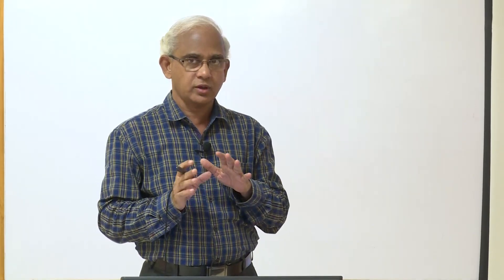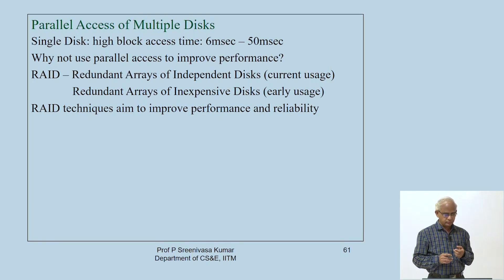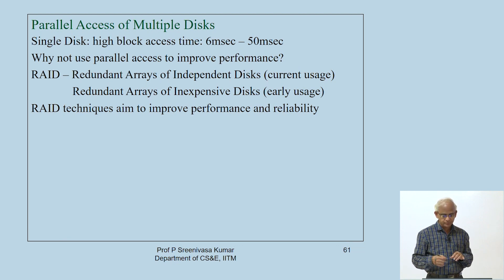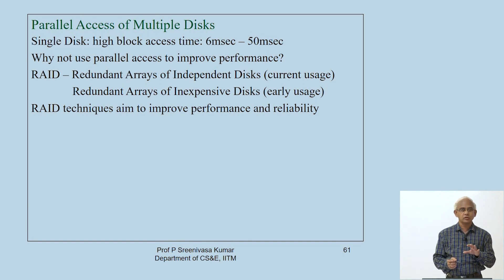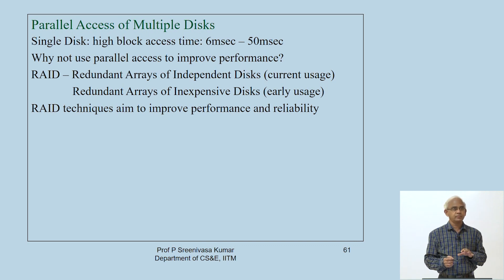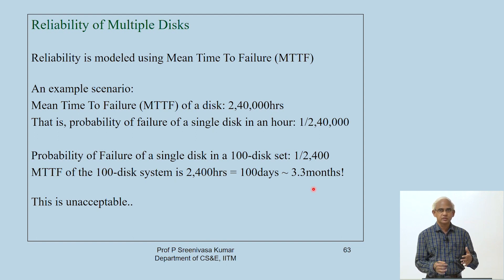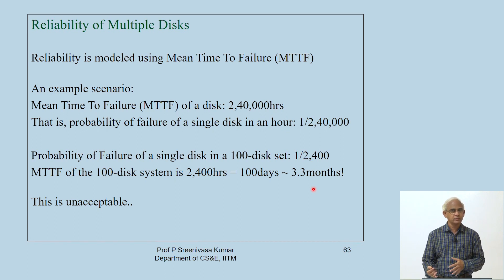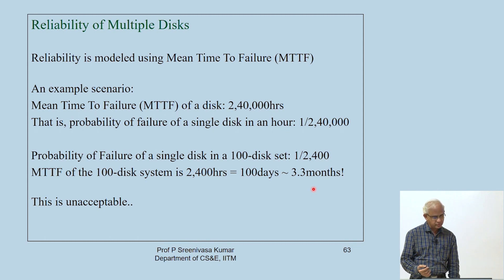#32 Performance & Reliability of Multiple Disks | Introduction to Database Systems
Welcome to 'Introduction to Database Systems' course !

This lecture focuses on Performance and Reliability of Multiple Disks, introducing RAID techniques. Understand how RAID improves both performance and reliability of storage systems. Explore the concept of data striping, how it distributes data across multiple disks for faster access, and the trade-offs involved. Learn about incorporating redundant data, how it helps recover from disk crashes, and its impact on write operations.